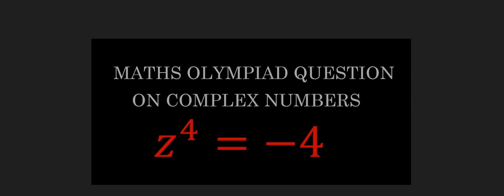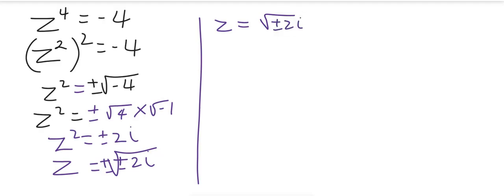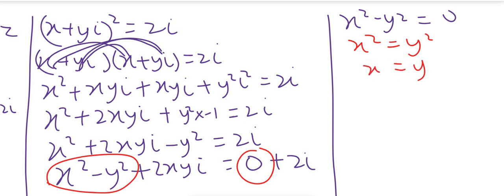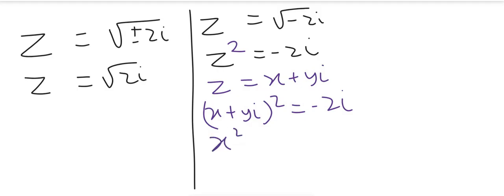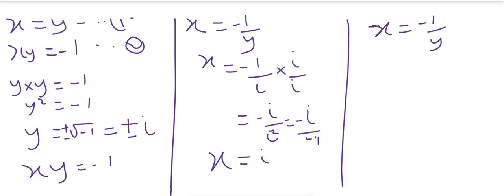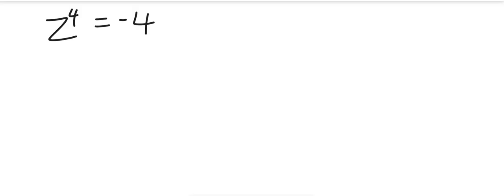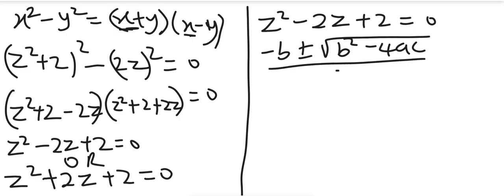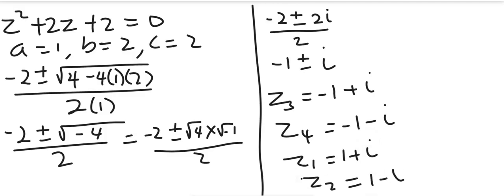Maths Olympiad Question on Complex Numbers